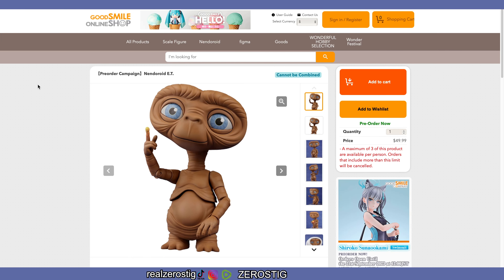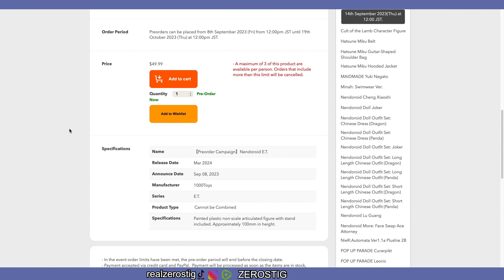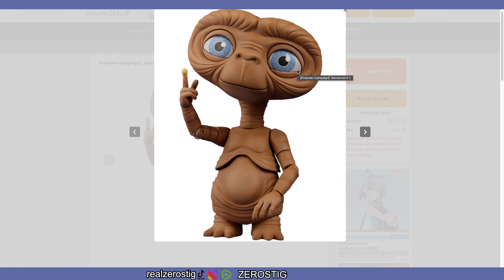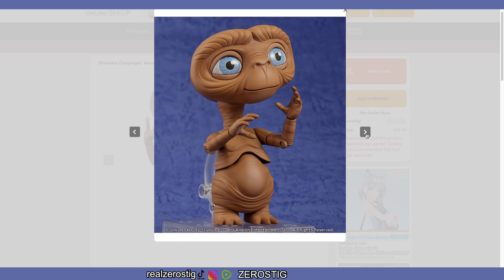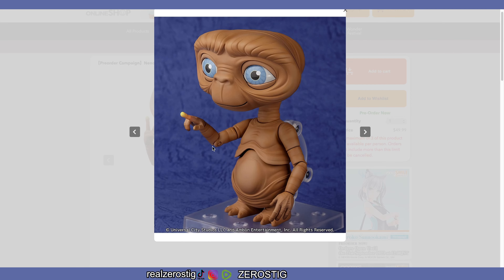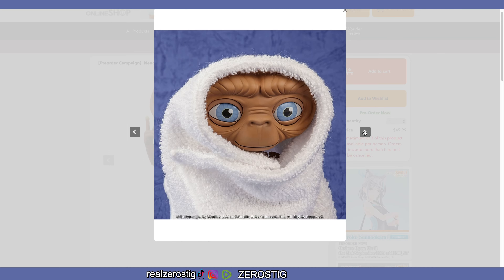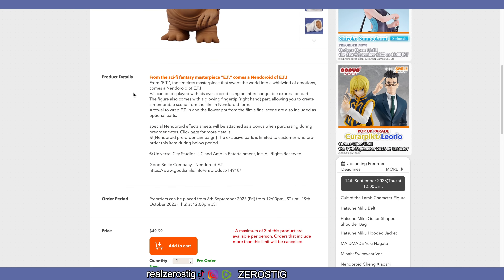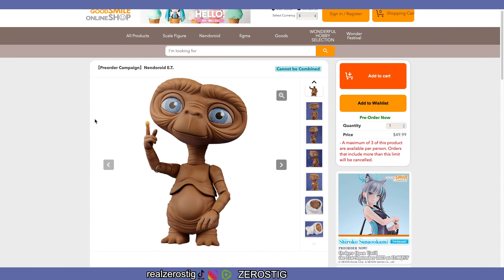Nendoroid E.T.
Artist: Geoplex
Song: resplendent